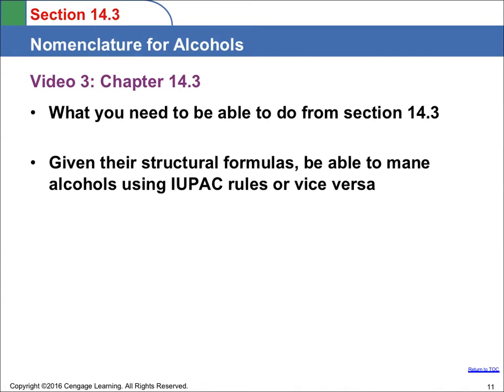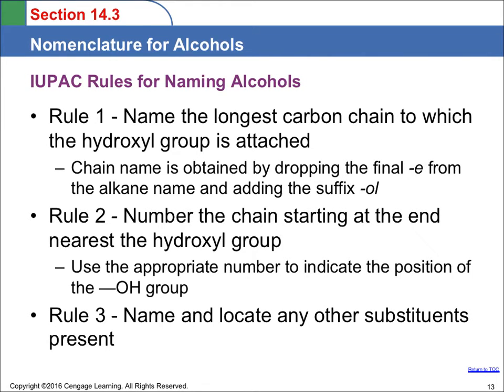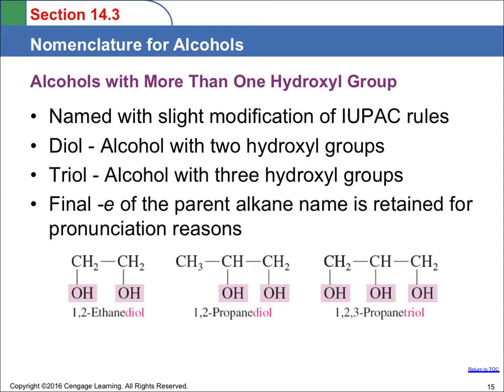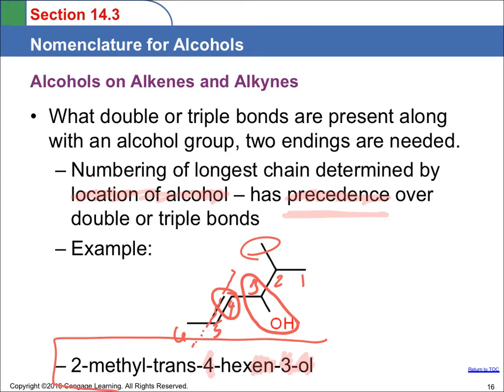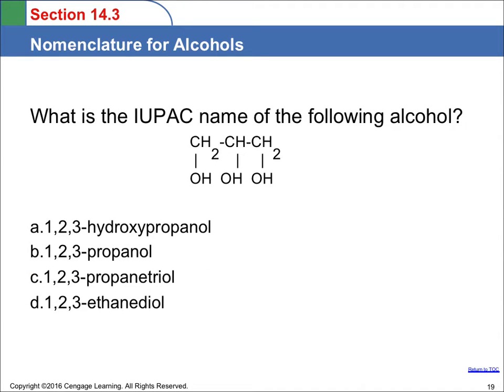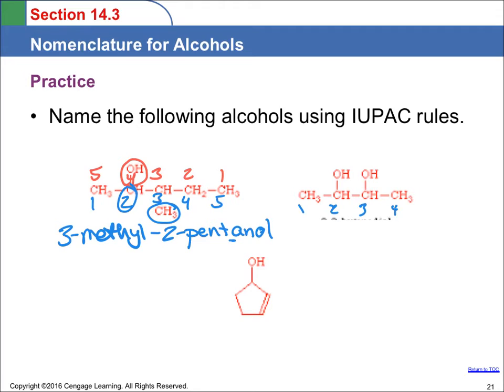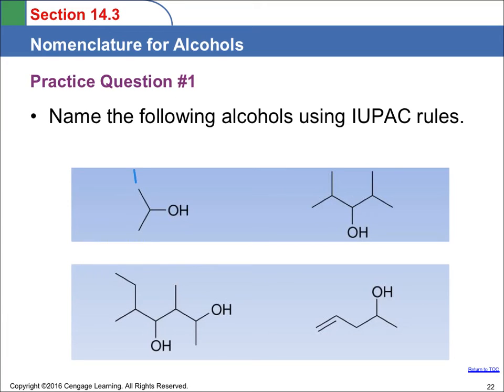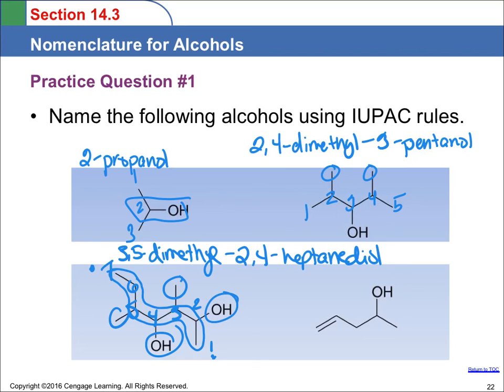CHEM 112 Chapter 14 Video 3 - Section 14.3 - Naming Alcohols